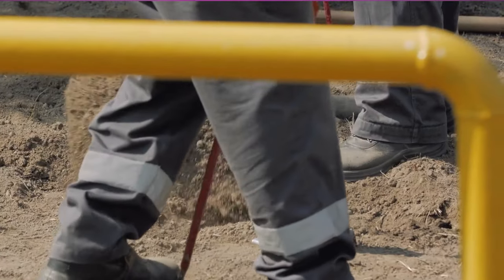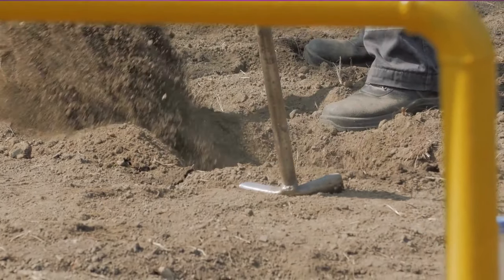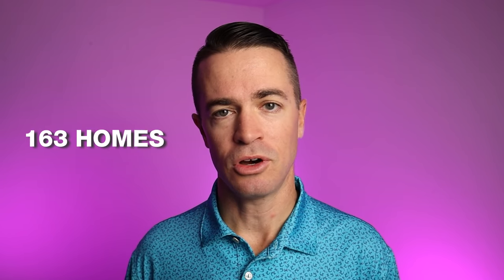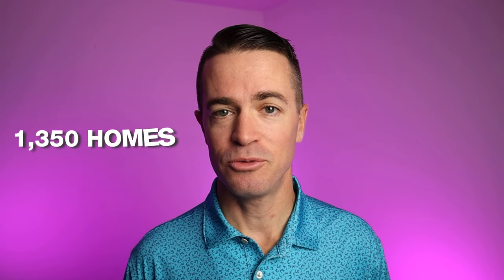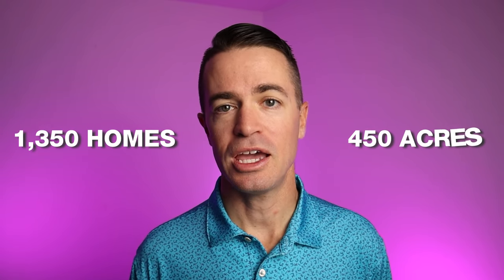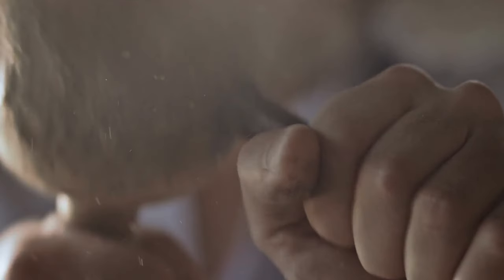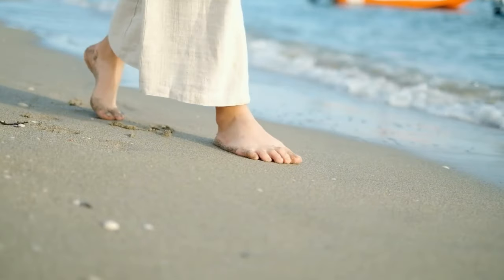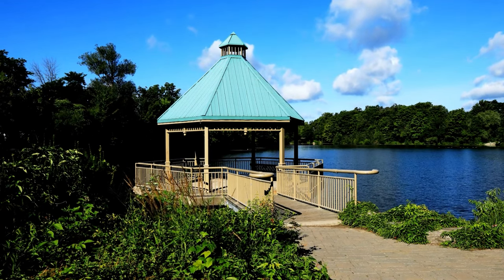Major New Construction Coming to Milton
EDIT - Scarlett Oaks is off Harbeson Rd. I misspoke in the video in saying Hudson Rd.

Granary at Draper Farms

shorturl.at/ikxMP

Dive in with me as we discuss all things Moving to Delaware!

Follow along as I provide weekly insights into what it's like to live, eat, breathe, sleep, play all things Coastal Delaware.

Matt Lunden, ABR®, REALTOR® | Rehoboth Beach, DE
Lunden Group
Keller Williams Realty

We assist buyers looking throughout Coastal Delaware and work extremely hard to market the homes that we list for sale throughout the Coastal Delaware region. As award winning agents, we bring cutting edge practices & a background of service industry expertise to the Coastal Delaware real estate market to outshine client expectations.